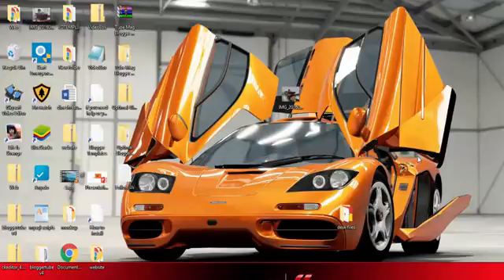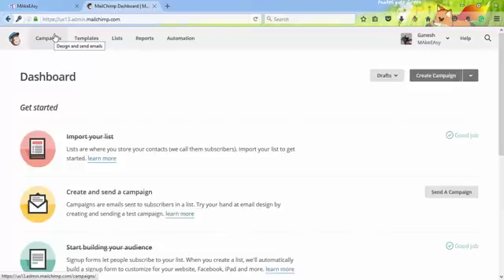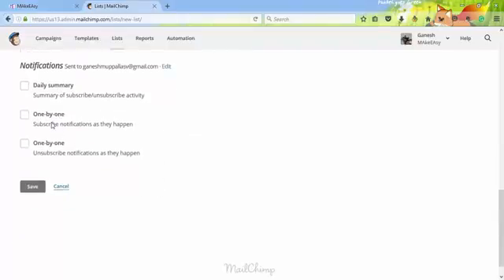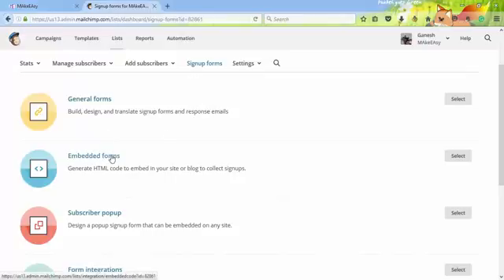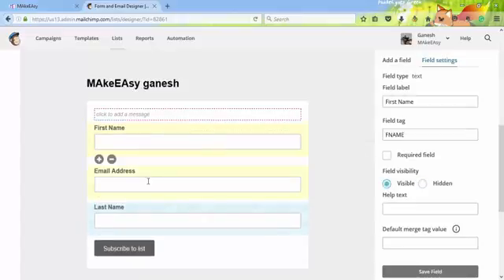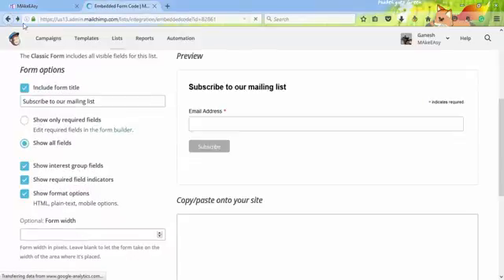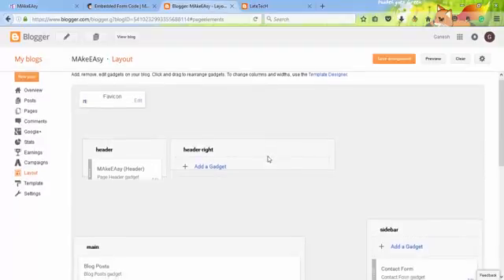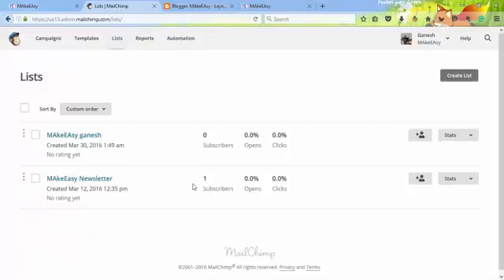Mailchimp Newsletter for your Blogspot Blog ( Subscription Form)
Mailchimp Newsletter for your Blogspot Blog